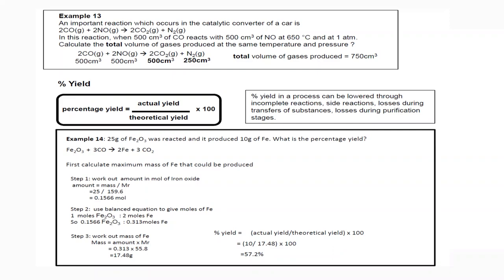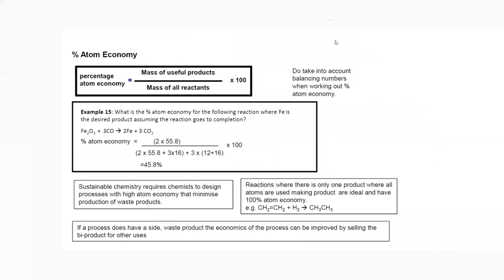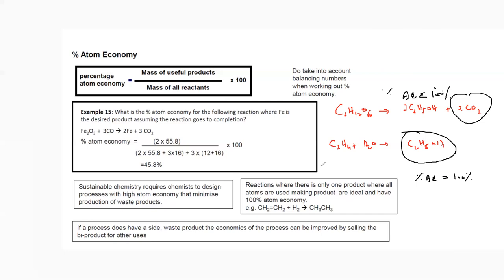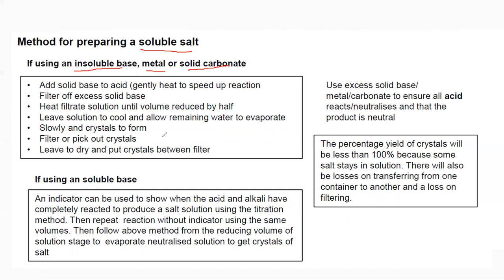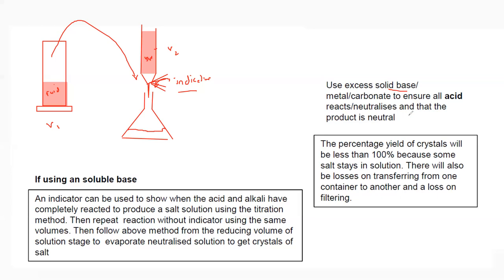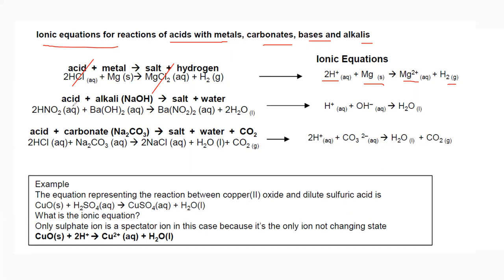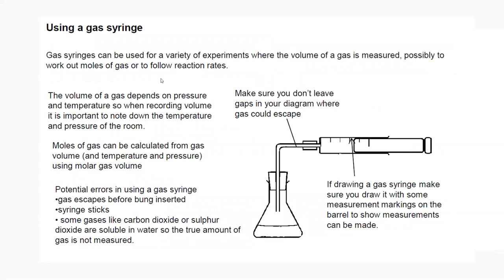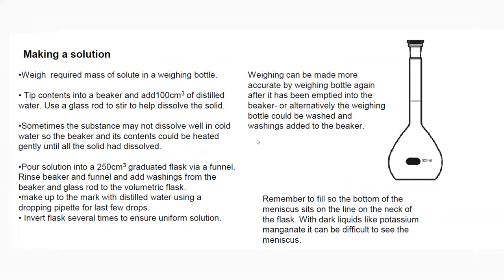Percentage Yield and Atom Economy IAL As Chemistry Unit 1 Lecture 3 :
Lecture 3 : Percentage Yield and Atom Economy
International Advanced Subsidiary in Chemistry
know the terms ‘atom', 'element', 'ion', 'molecule', 'compound', 'empirical formula'
and 'molecular formula’
know that the mole (mol) is the unit for the amount of a substance and be able to
perform calculations using the Avogadro constant L (6.02 x 1023 mol-1)
write balanced full and ionic equations, including state symbols, for chemical reactions
understand the terms:
i ‘relative atomic mass’ based on the 12C scale
ii ‘relative molecular mass’ and ‘relative formula mass’, including calculating these
values from relative atomic masses
The term ‘relative formula mass’ should be used for compounds with giant
structures.
iii ‘molar mass’ as the mass per mole of a substance in g mol-1
iv parts per million (ppm), including gases in the atmosphere
calculate the concentration of a solution in mol dm−3 and g dm−3
Titration calculations are not required at this stage.
be able to use experimental data to calculate empirical and molecular formulae
be able to use chemical equations to calculate reacting masses and vice versa, using
the concepts of amount of substance and molar mass
be able to use chemical equations to calculate volumes of gases and vice versa,
using:
i the concepts of amount of substance
ii the molar volume of gases
iii the expression pV = nRT for gases and volatile liquids